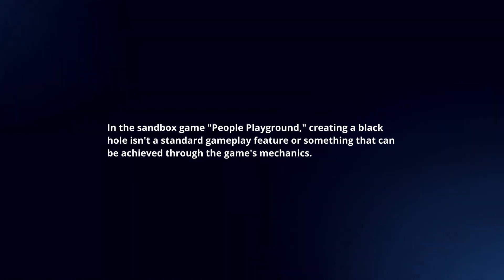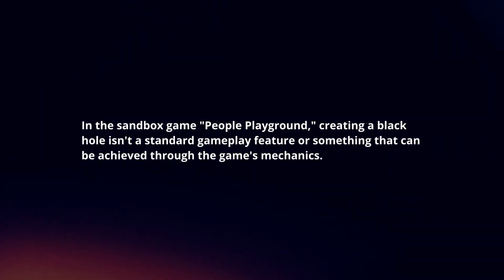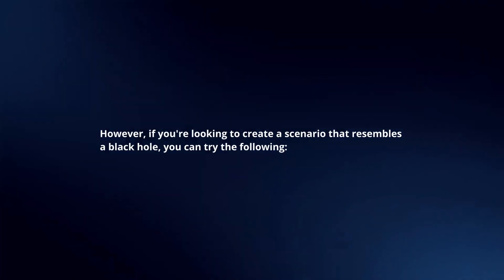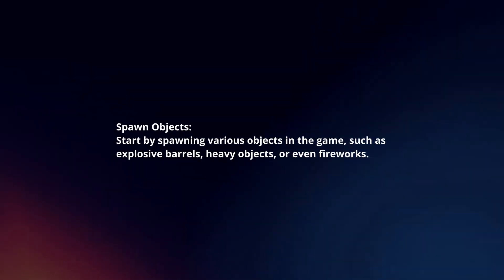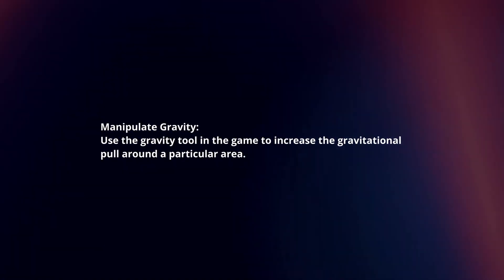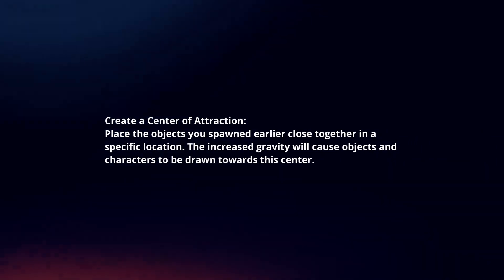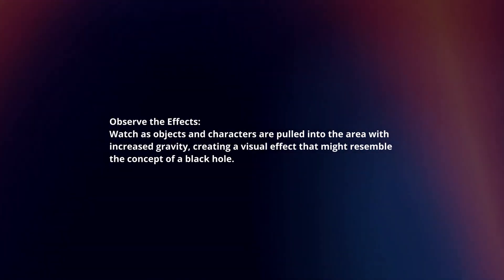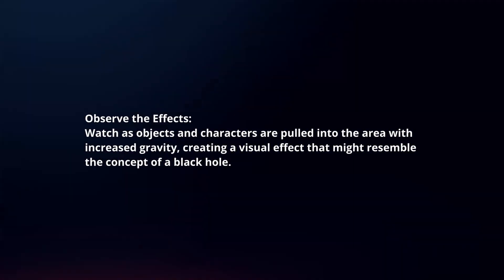How To Create A Black Hole In People Playground In 2024?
In this video I will explain How You Can Create A Black Hole In People Playground In 2024.